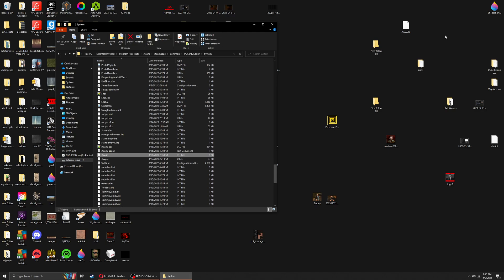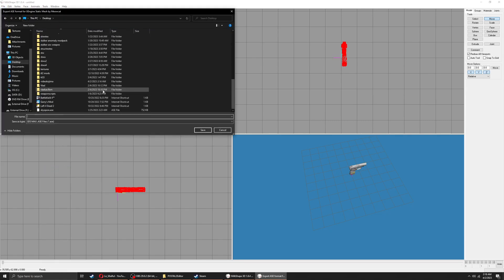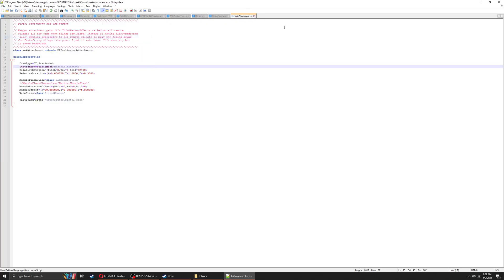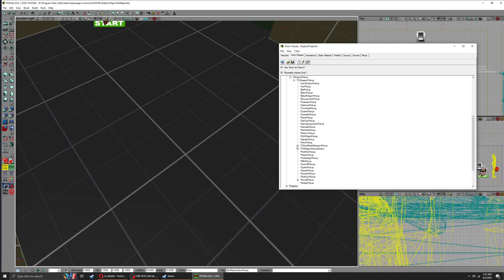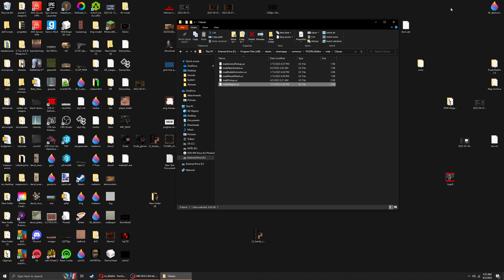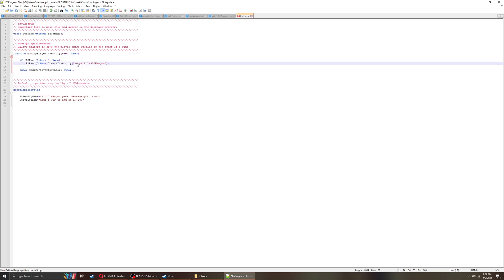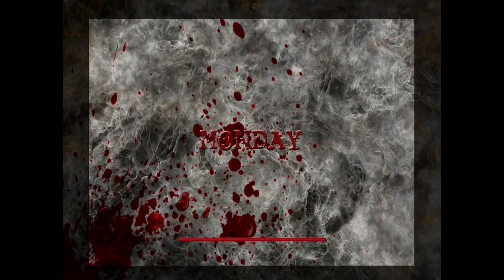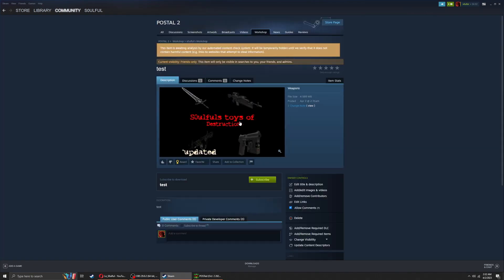Postal 2 modding tutorial: Part 2 - Misc additions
Tutorial originally created by le_soulful. Mirrored here for archival purposes as he has removed them from his channel.